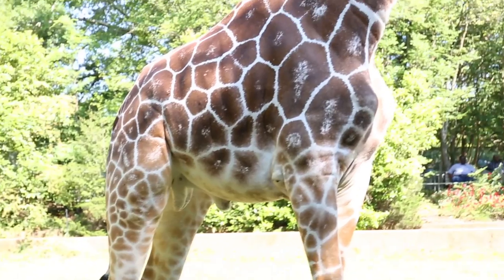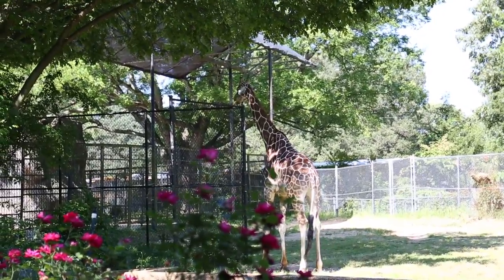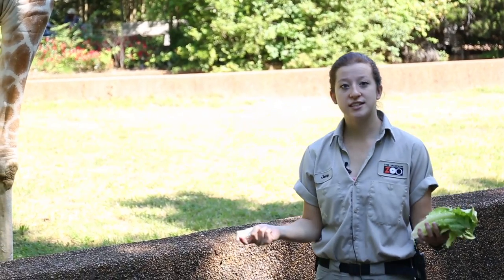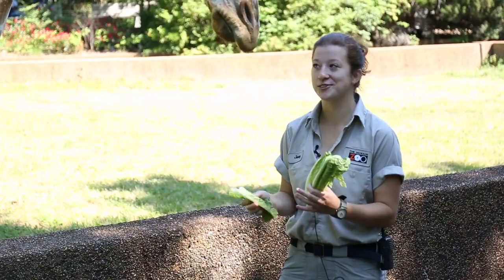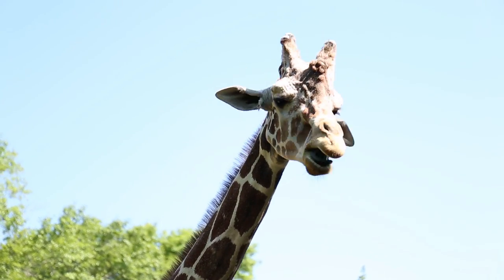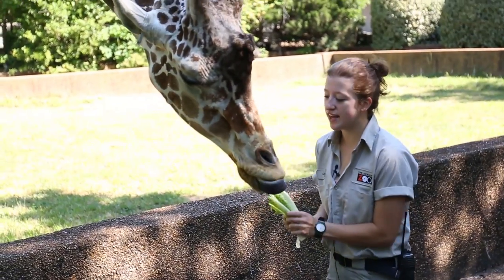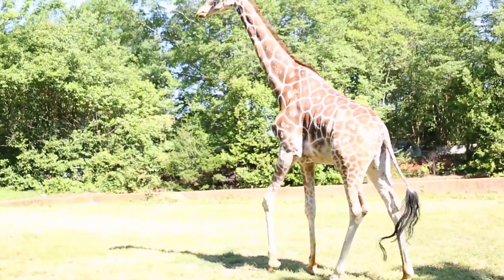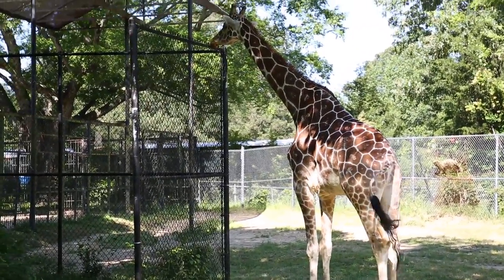Jenny of the Jackson Zoo highlights Casper the Giraffe